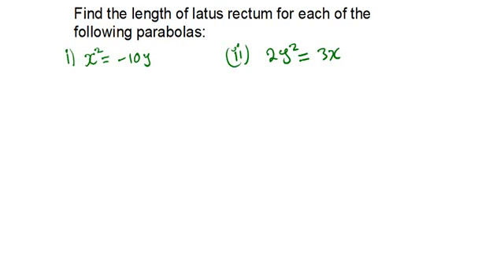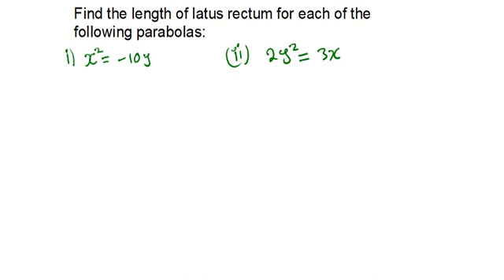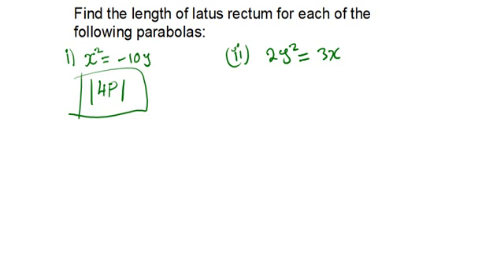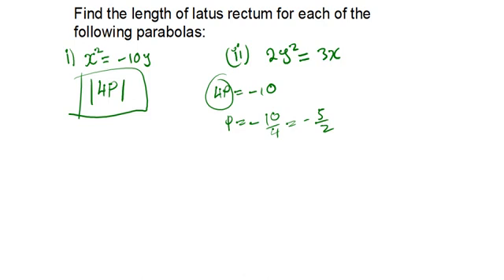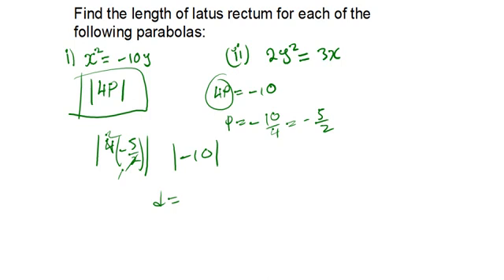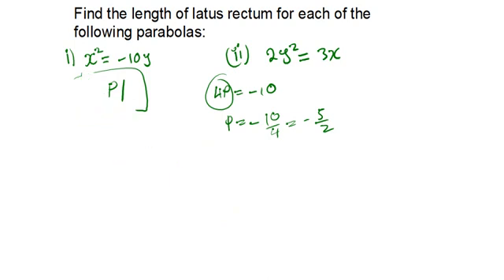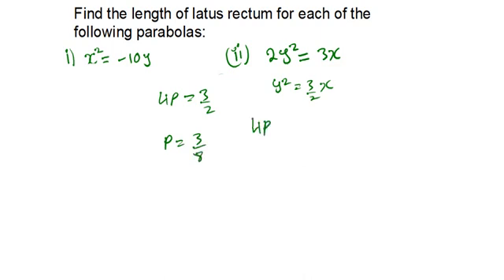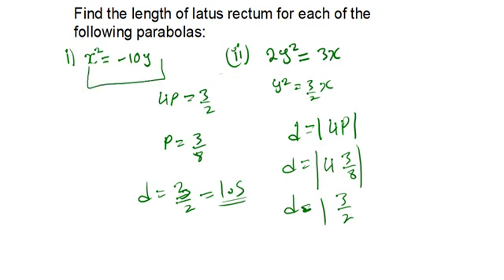Finding The Length Of The Latus Rectum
length of latus rectum from equation of parabola